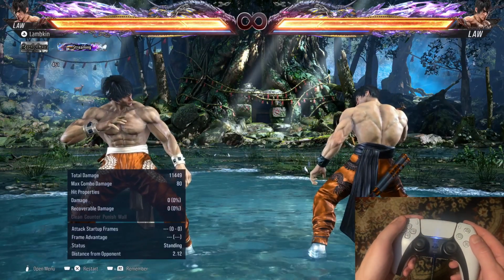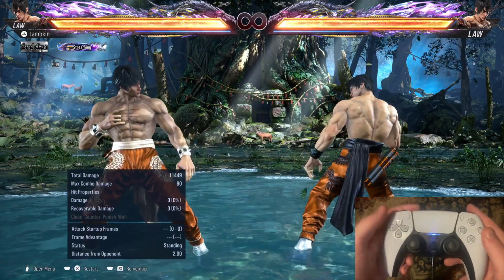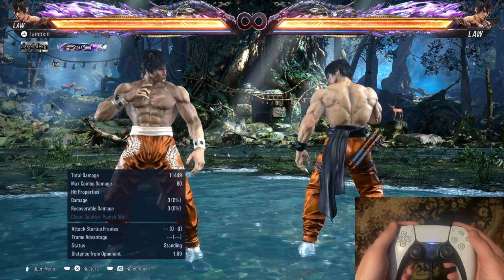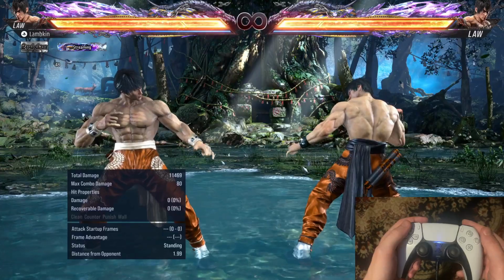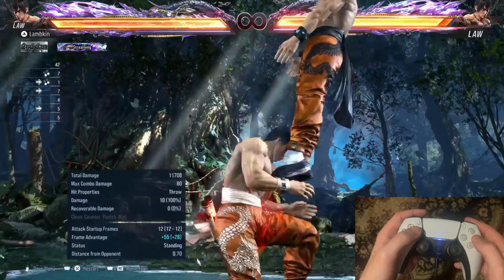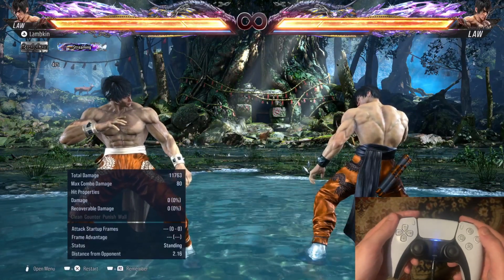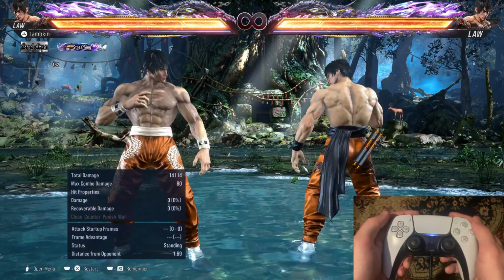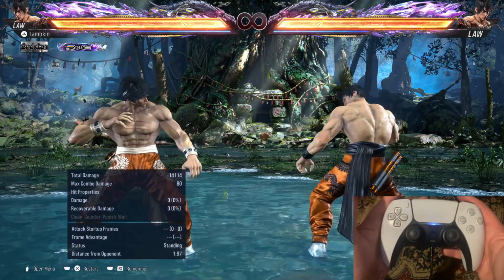How to do a Micro-dash in TEKKEN 8 - (Guide)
Timestamps:

0:00 - Intro
0:58 - What is a micro-dash?
3:04 - How to do a micro-dash
5:47 - Practice technique
9:31 - Outro